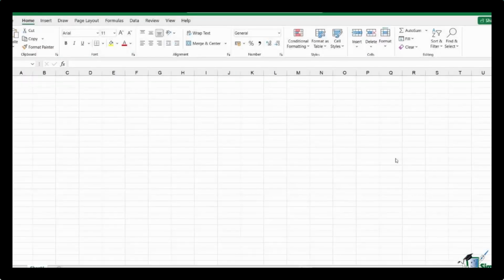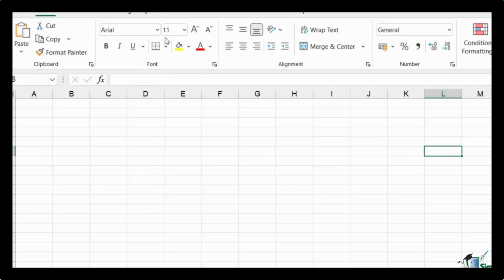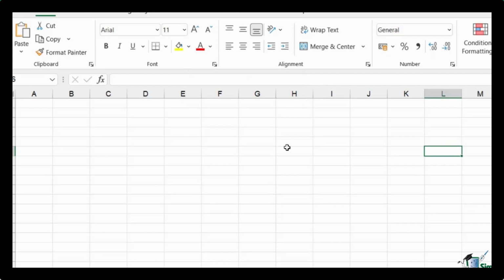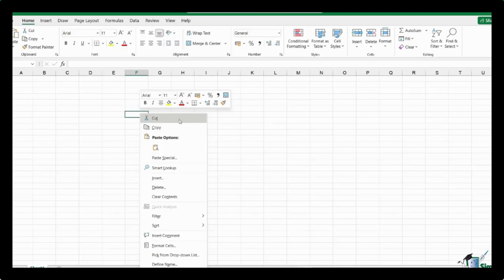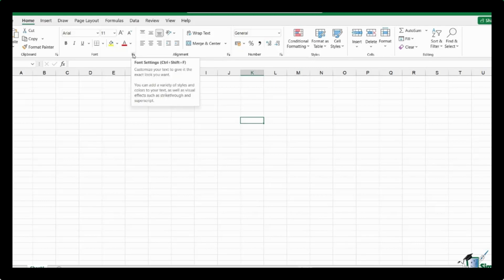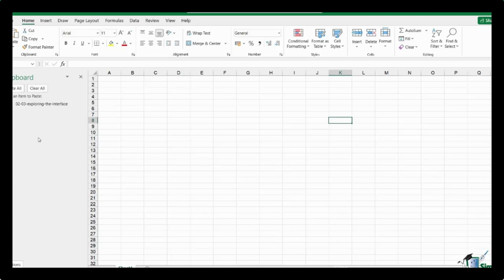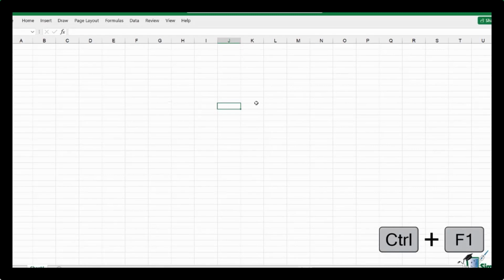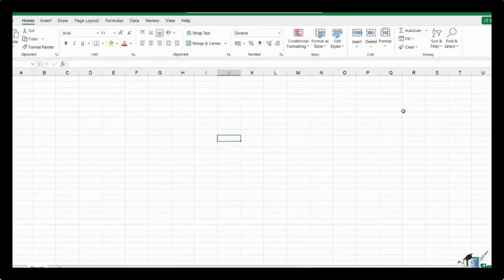EXCEL 2021 FOR BEGINNERS RIBBONS TABS AND MENUS PAGE HELP